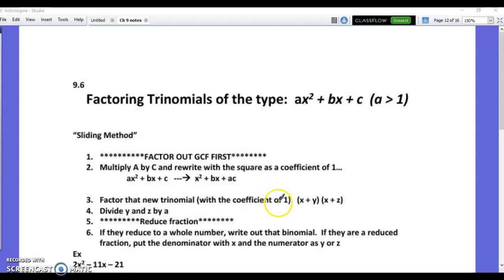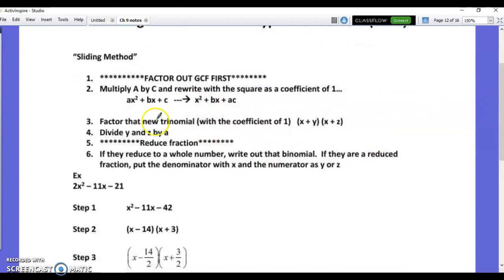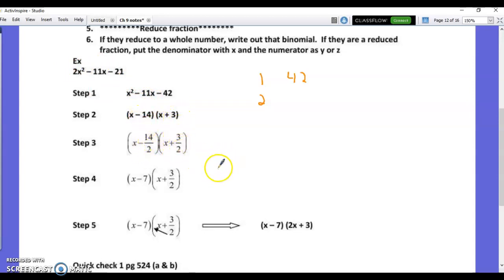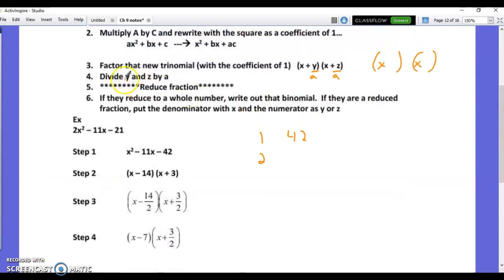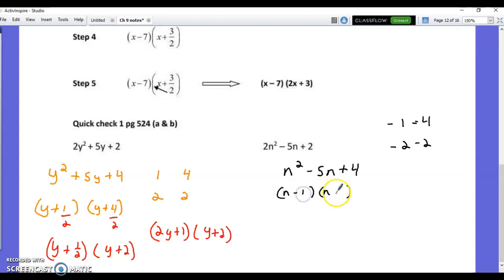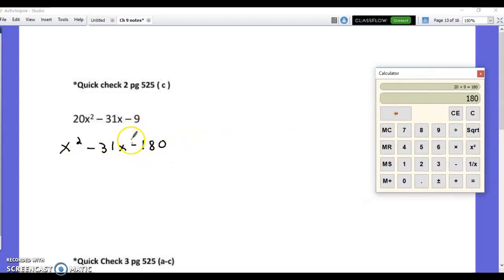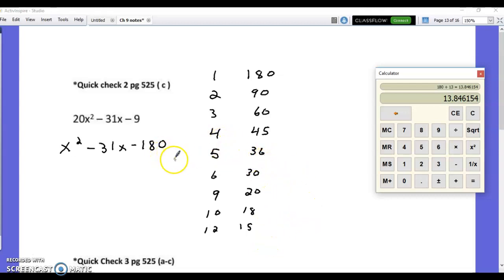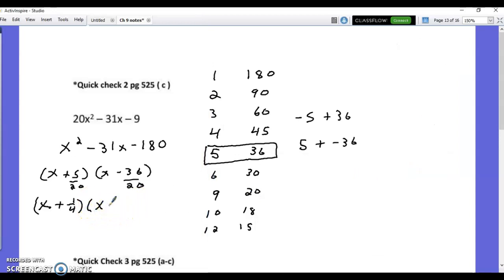9.6 part 1 Factoring a trinomial when "a" is greater than 1